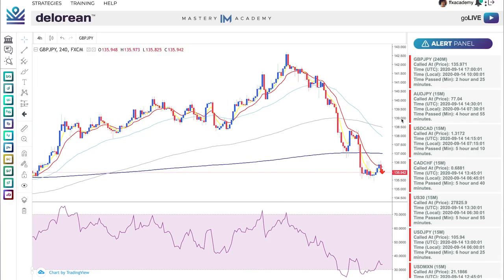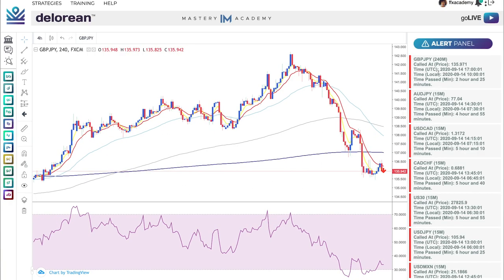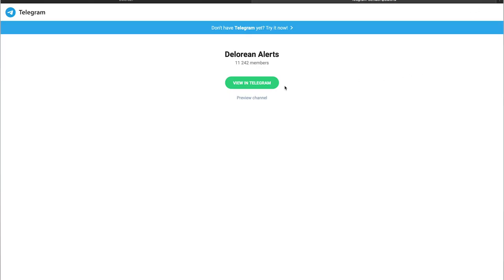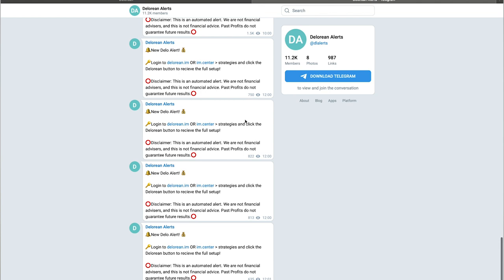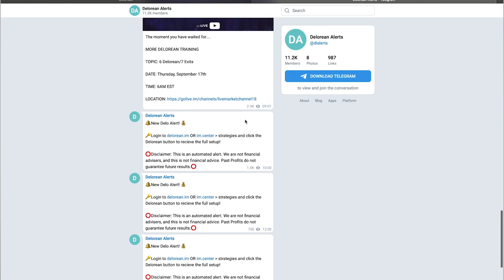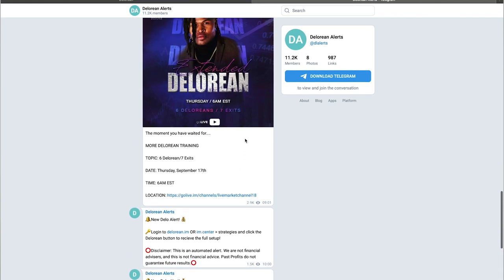IM Mastery Academy - HOW TO ACCESS TELEGRAM ALERTS